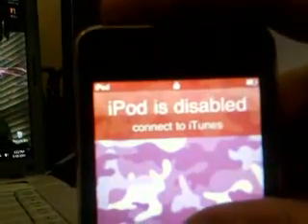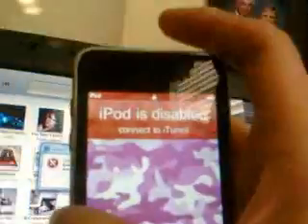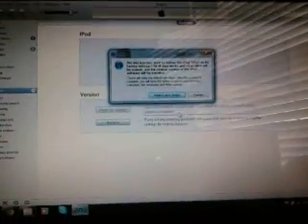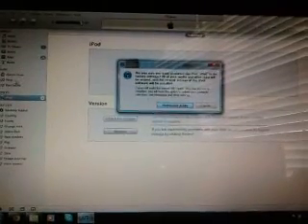How to "Wipe Clean" a Passcode Locked iPod, iPhone, iPad [Part 1]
ATTENTION: THIS DOES NOT WORK ON iOS 7 and up!!! only 6.1.3 and below.
My friend found an iPod Touch 2nd Gen. so he told me to wipe it clean because he couldnt get the passcode off.
so its very simple all you need to do is restore in iTunes an there you have it. a new ipod with no passcode on it